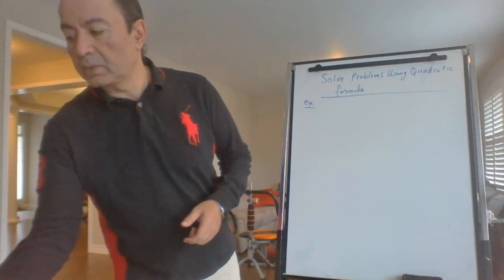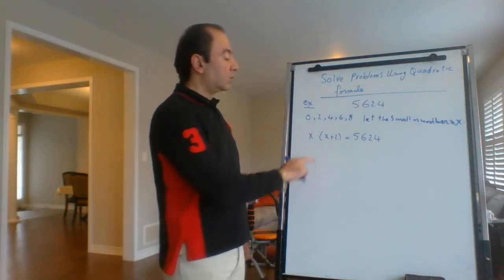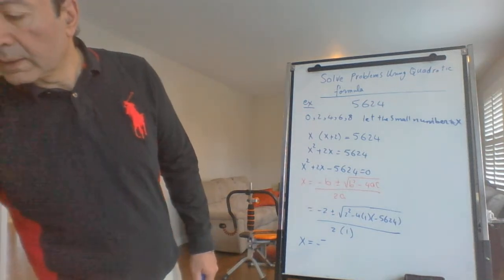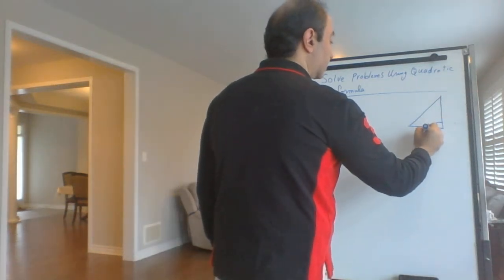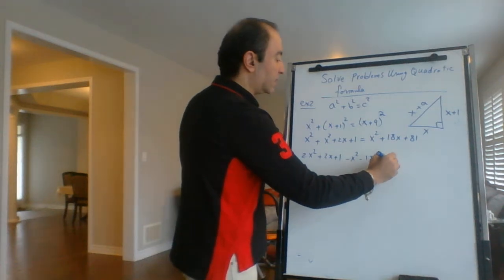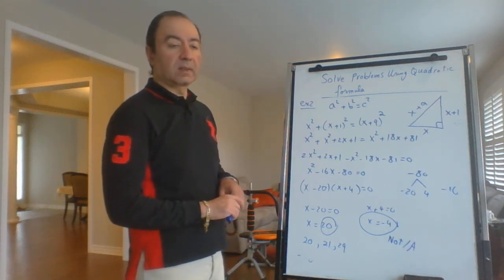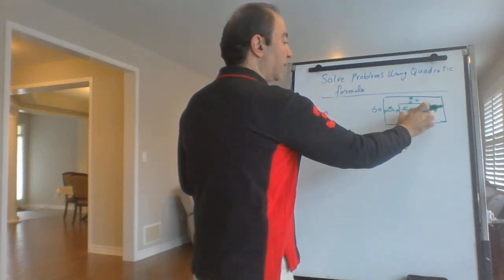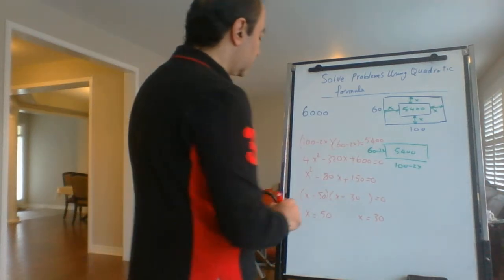Solving Quadratic word problems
In this video, I did some examples of using quadratic to solve word problems.